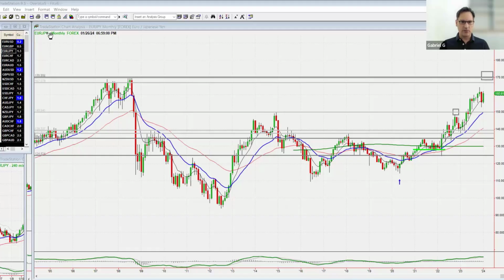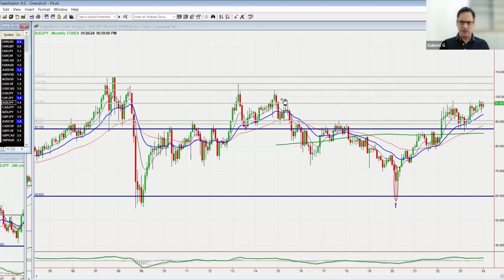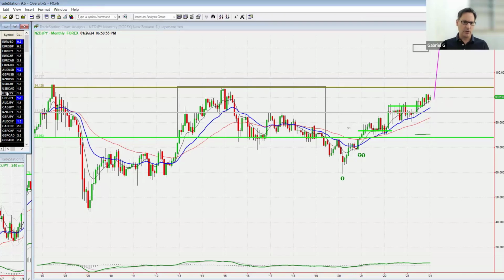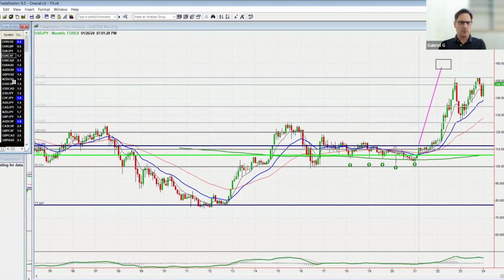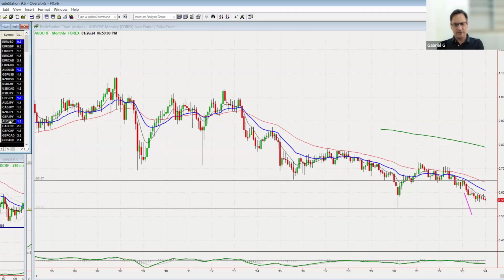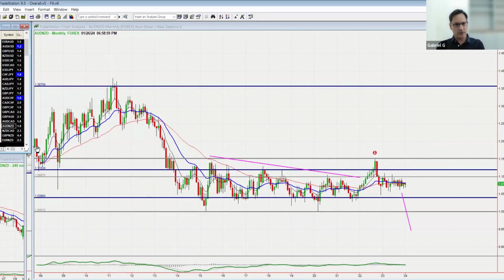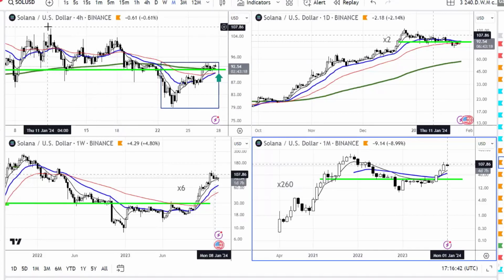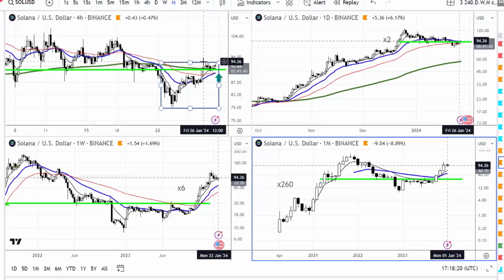Why JPY falling apart and CHF to be main benefitor in 2024?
It very much looks like the Japanese Yen (JPY) is going to fall apart and the Swissy (Swiss Franc, CHF) to become the main benefitor in 2024.
How do we come to this conclusion? By looking and analyzing the higher timeframe charts!
Please find below an analysis of the Monthly timeframes of different JPY and CHF crosspairs. This leads us to conclude that a lot of momentum is to happen within the next 6-12 months. And, especially more JPY weakness and more CHF strength.

By combining the concept of stop-run levels with multi-bar visual price action patterns, we can relatively well foresee what probably might happen in 2024.
Looking forward to see how this actually plays out…

For further community engagement, I am looking forward to read your comments underneath this video. They will all be read and answered!

Sign up for my free Weekly Trader Insights newsletter at: IntuFX.com